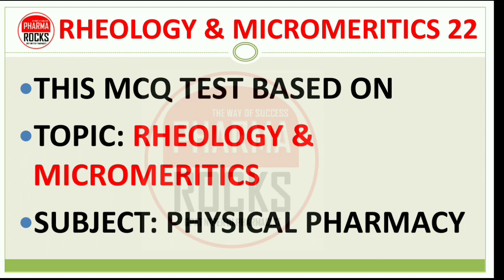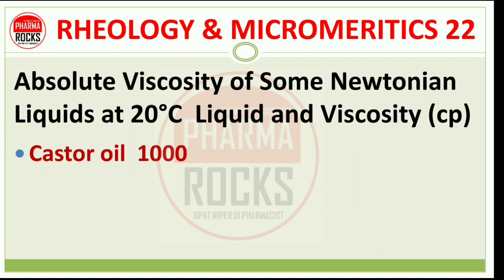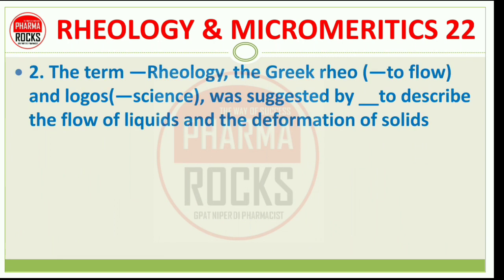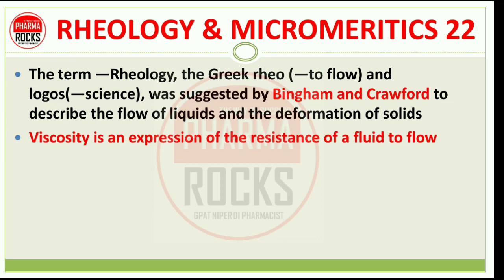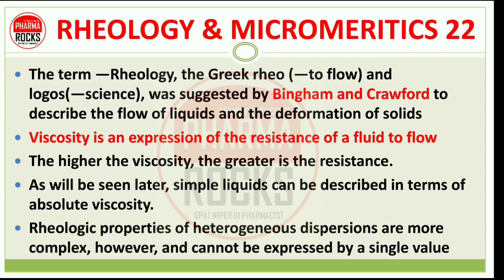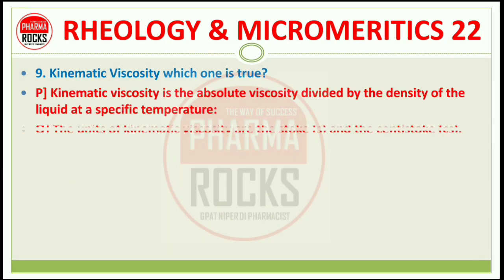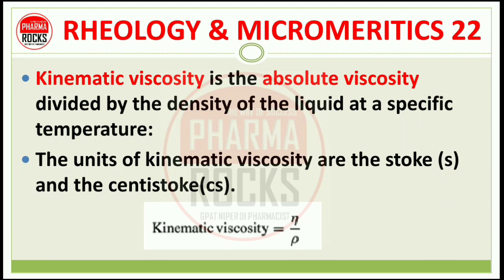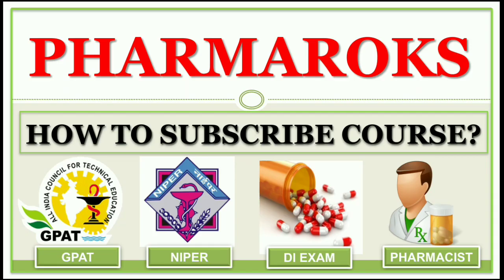MCQ TEST-22 | RHEOLOGY & MICROMERITICS| ONLINE TEST SERIES | GPAT NIPER DI PHARMACIST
Follow us on various social sites

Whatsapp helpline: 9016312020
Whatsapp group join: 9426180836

AMAR M. RAVAL
OWNER & FOUNDER